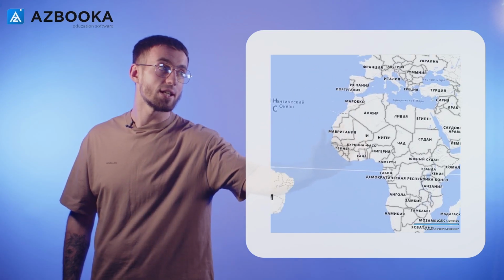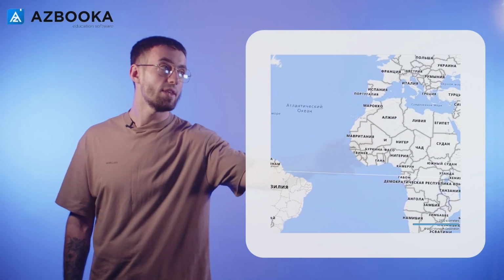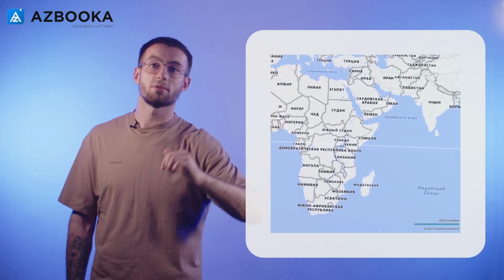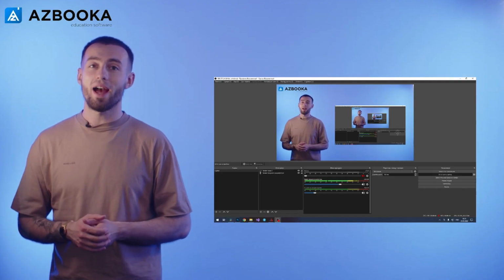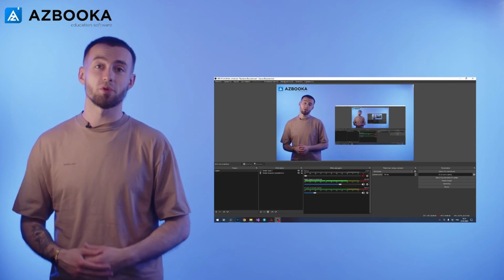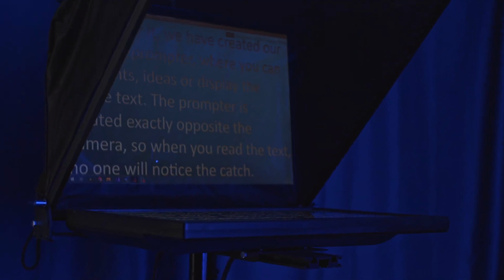Lightboard Video Studio for studying | Interactive glass | Educational software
With iDESK Studios we wanted to make it easy for any teacher to create high-quality, interactive instructional videos without outside help.

Watch a video in which we talk about the possibilities of the studio.